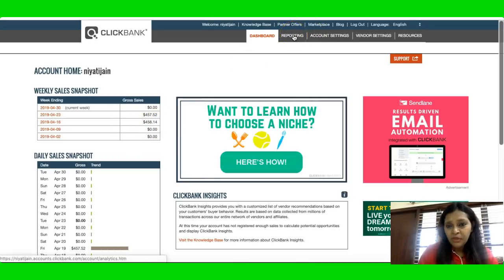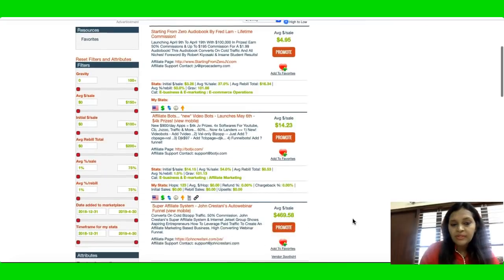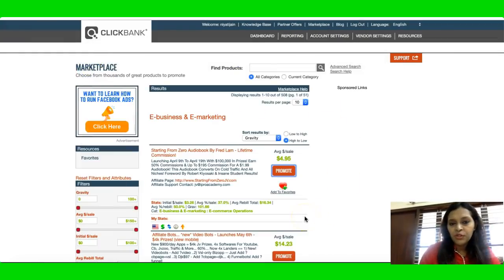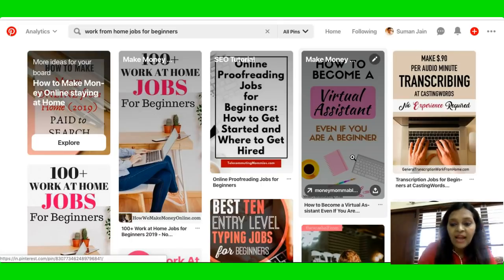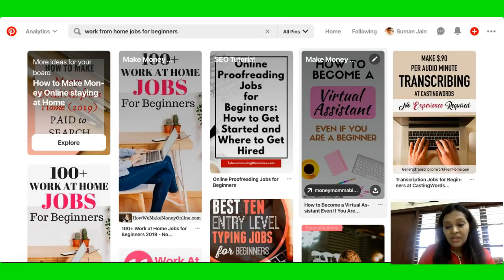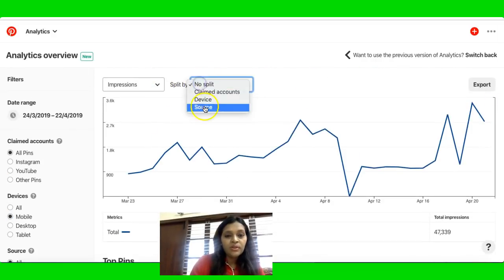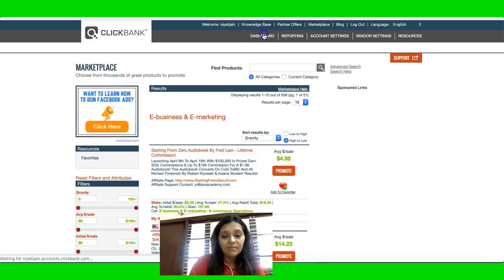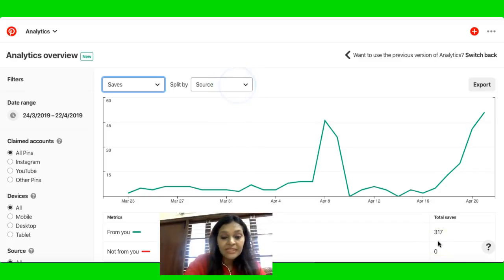Clickbank For Beginners:How to Make $450 a day l Step-By-Step Tutorial 2019 (Traffic Revealed)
Best Way To Make Money Online Fast

Today's Video I am going to show you How one can Make Money from Clickbank with simple strategy but proven

What we require with this method is

3) Canva
4) pinterest

Very simple.

Just go through this complete video as i am showing you al strategy on how to do it.

-Write me message on Facebook!